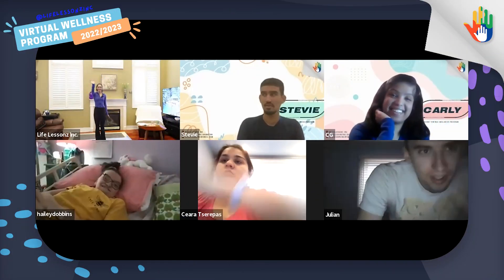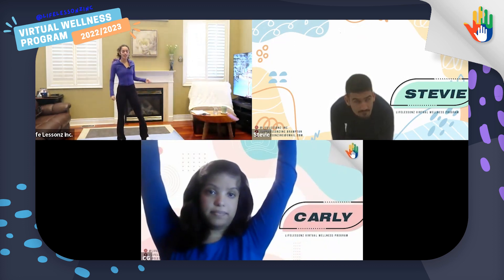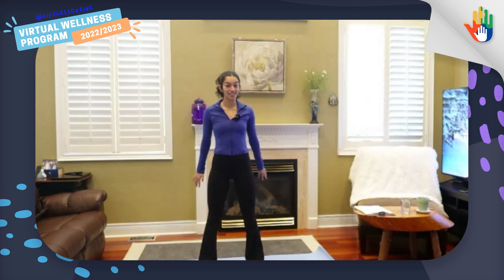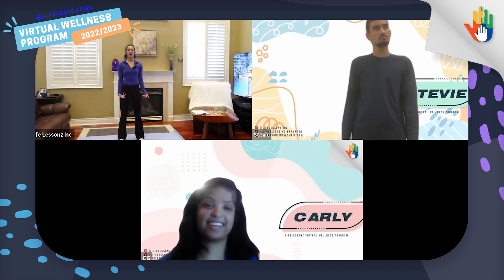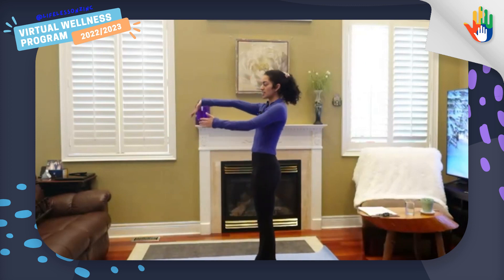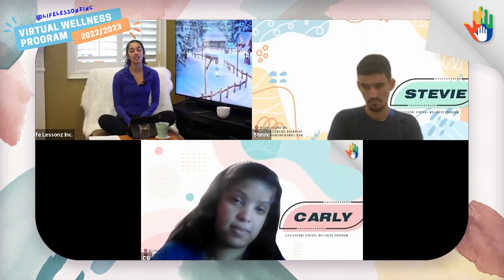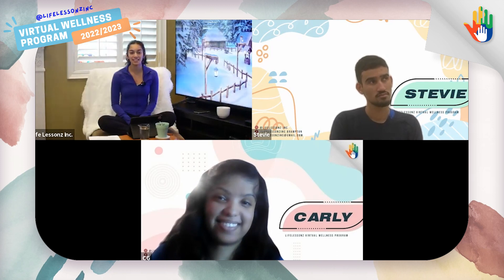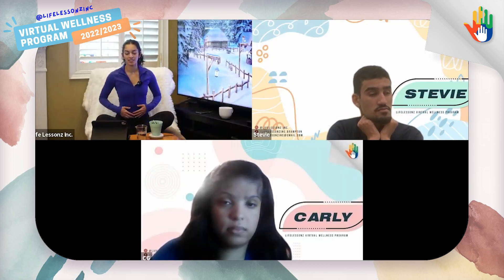Episode 10: Freeze Dance!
In this episode, Carly, Stevie, and Lauren will be showing you how to make your workout routine more fun with a game of freeze dance. They will also show you how to do a quick and simple meditation technique that you can do anytime and anywhere, to help you stay relaxed and focused. And finally, they will be discussing the benefits of keeping your room clean and organized and how it can help with your mental and physical well-being. So join us as we explore the different ways to stay active and healthy, both inside and outside the gym.

Physical fitness
Nutrition
Mindfulness
Meditation

Show date: January 17, 2023